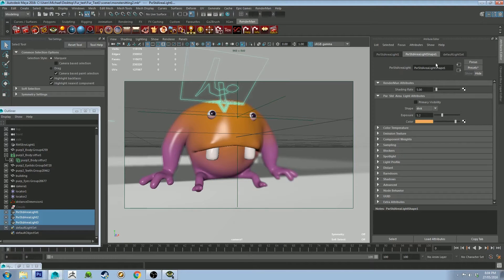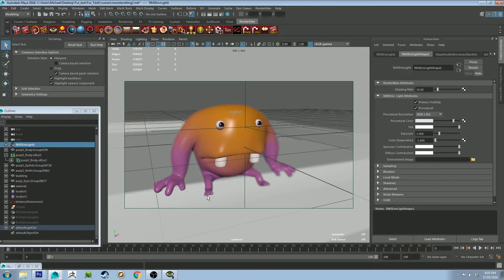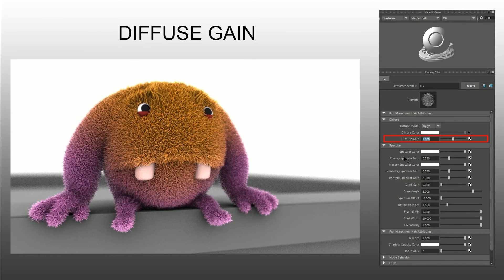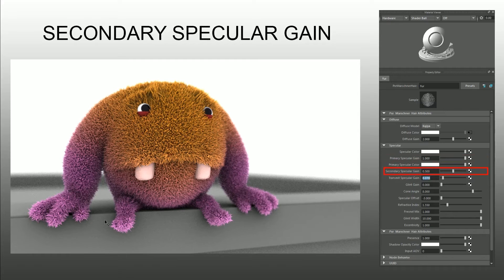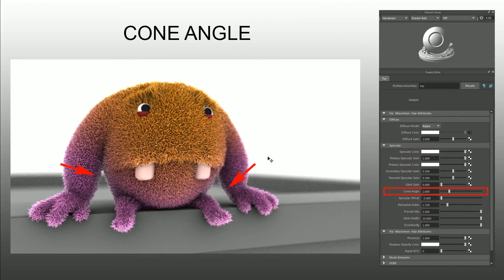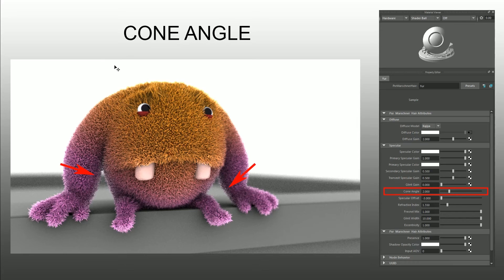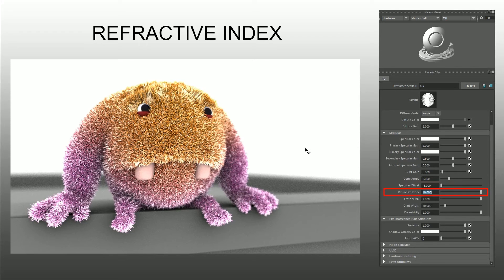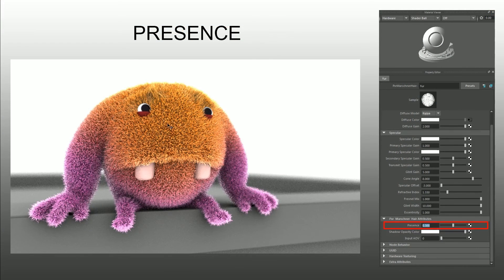Renderman 20 Marschner Hair Shader Tutorial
Wanted to give a brief overview of this shader. You can apply this tutorial to nHair as well as xGen fur alike. I said 'refract' instead of 'reflect' a couple of times toward the end there, hope that doesn't bother anyone too much.